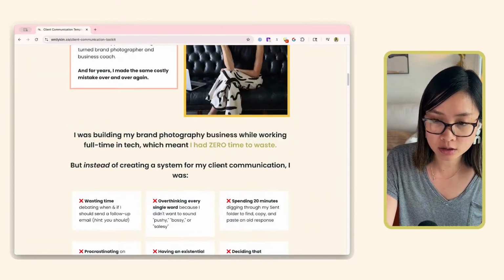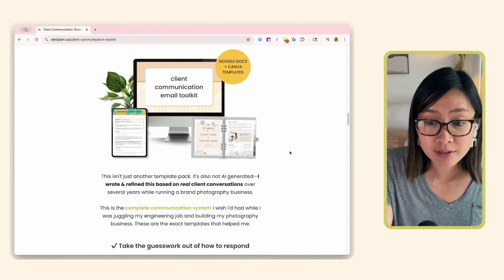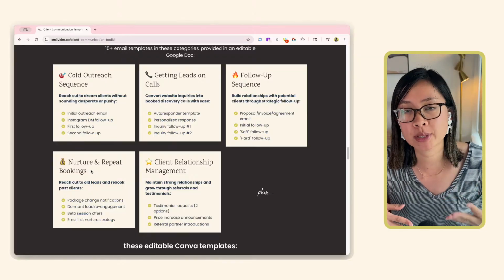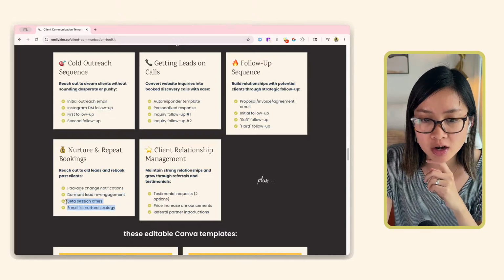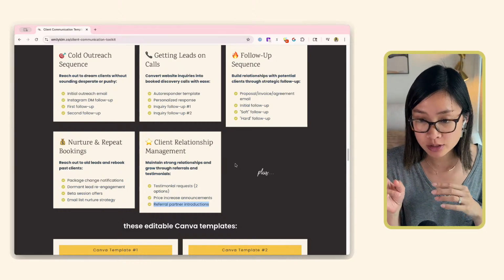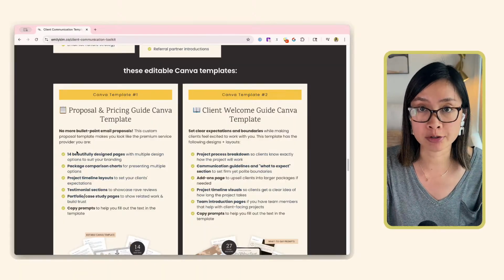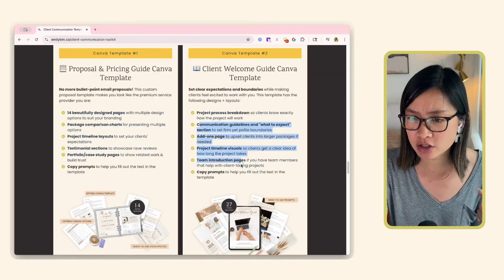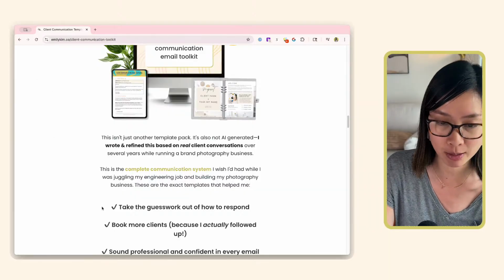Stop Getting Ghosted: The follow-up mistake that 90% of creatives make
Get the Client Communication Email Toolkit and save $30 with the launch price

Ever had a potential client who was seemingly ready to book, only for them to ghost you after? Discover why your potential clients are going silent and my simple follow-up strategy that gets responses instead of crickets.

Plus, I’ll stick around for a live client communication + management Q&A. Got questions about what to say to clients and how to say it? Join me!

// WORK WITH EMILY
🪩 Join the Profitable Creatives Club, where you'll find community, coaching, and strategy to confidently and profitably grow your photography business

// SHOP
💰 Photography Pricing Calculator: for photogs who are tired of guessing when it comes to your packages & pricing

// ABOUT:

Hi there! I’m Emily, and I’m a business educator & strategist for photographers & creative service providers. Here on my channel, I make videos about practical tips & strategies on how to grow your business, market yourself, and build your personal brand as a photographer.